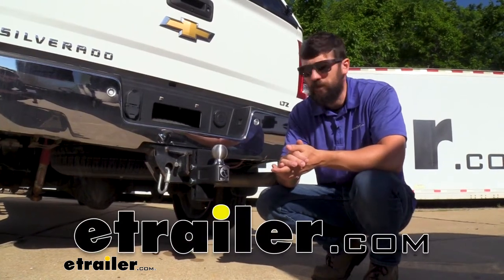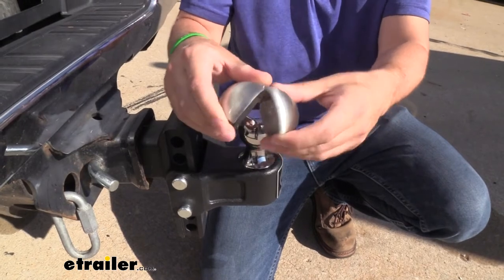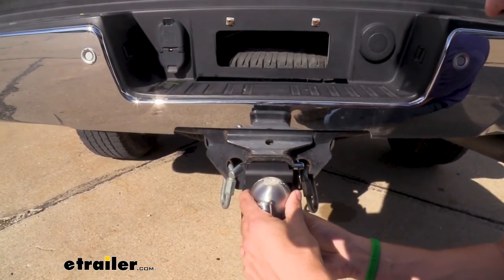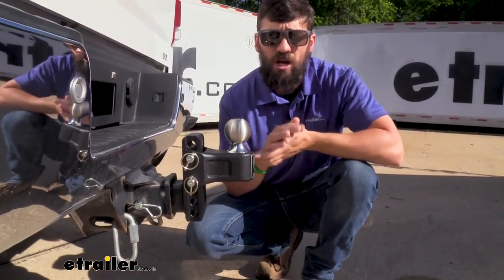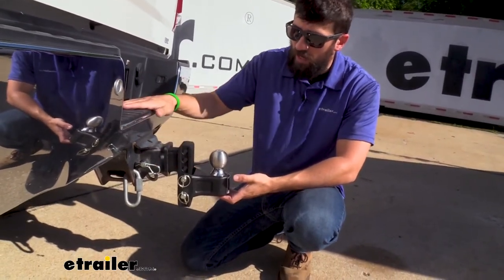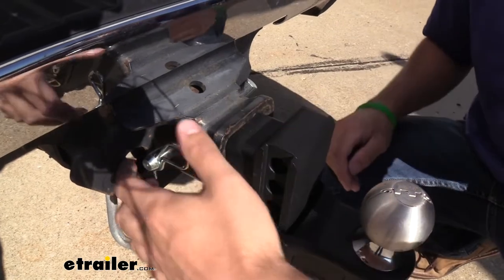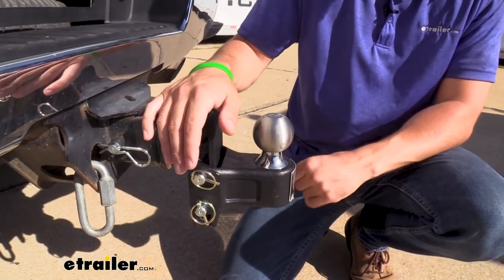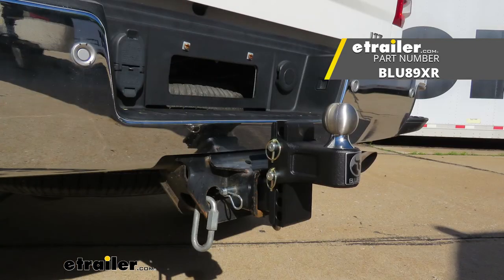etrailer | Review of the Blue Ox Adjustable Ball Mount with Clamshell for 2-1/2" Hitch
Click for more info and reviews of this Blue Ox Trailer Hitch Ball Mount:

Hey everybody, how's it going Today, we're gonna be going over the Blue Ox adjustable ball mount with clamshell. So, this is an adjustable ball mount that has a 2 1/2 inch shank. So, it's gonna be compatible with trailer hitches that have a 2 1/2 inch opening. This means it's not really for half ton trucks. This is gonna be for your larger 3/4 ton and 1 ton trucks. So, the unique thing about this ball mount here is that we have a quick change hitch ball system.

So, that's what Blue Ox labels the term, is clamshell. So, right now we have a 2 and 5/16 inch hitch ball installed, but if we needed to swap to the other common hitch ball size, a two inch, all we need to do is simply pull apart the two ends here on our cap and now we have a two inch hitch ball ready to use. So, this is really a game changer for you guys to have multiple trailers that you need to constantly swap between different sized hitch balls. So, our main hitch ball size is this two inch here. So, this is gonna be the one physically attached to the adjustable part here to the ball mount, but we need to hook back up to our 2 and 5/16s.

We just take our clamshell here. You can see it's very easy to use and there's actually a magnet here, so it is gonna pretty much just spring shut. All we need to do is open the two ends, drop it on the hitch ball, let it close on itself. And now it's locked into place. We're ready to tow those larger trailers.

So, this is an adjustable ball mount as well. So, not only can we easily change the hitch ball size, we can also easily change the rise/drop. So, it's gonna be very easy for those guys who have multiple trailers. We could just simply adjust one of the two things, hook up, and take off. So, this is actually offered in two different sizes here.

So, it's gonna be available in a four inch rise or drop, which is what we have pictured here. And it's also available in a seven inch rise or drop for those taller trucks or those trailers that sit a little bit lower. So, it's very easy to adjust the height there. We're gonna have two pins. Now, on one side of the pins we have our clips here. All we need to do is open that up. Simply pull them out. We need to do that thing to the other one as well. Then we're gonna remove one of these pins here. So, just slide that out. And now we need to be careful because when we move this other pin, our platform here could fall to the ground. So, I'm gonna use one hand to hold the platform. And the other one, I am gonna use to remove the pin. And now we can adjust the ball platform up and down for our specific rise and drop needs. Once we have it where we want it, just go ahead, reinsert your pins here. Doesn't matter which direction. And then we can reinstall our clips as well. So, currently the shank on our ball mount here is installed, so the hitch will give us a drop. But if you need the hitch to provide you with a rise, all you need to do is remove the ball platform, remove the shank here from the receiver tube and just simply invert it and then you can reinstall everything in the correct position. So, for those instances where the trailer did sit a little bit higher than the vehicle here, this is what it's gonna look like when we're using it in a rise position. Now, if you're not sure how to get the correct rise and drop for your particular truck and trailer, it's actually very easy. What you need to do is you need to park the truck and trailer on a level ground, go ahead and use the tongue jack to level the trailer as well. Then we're gonna take a tape measure. We're gonna measure from the ground to the top inside edge of the receiver tube on our trailer hitch on the vehicle. And then we're gonna measure from the ground to the bottom of the coupler on the trailer while that trailer is level. And the difference between those two measurements is going to be our rise and drop. Now with our trailer parked on a nice level surface here, and I do have the trailer leveled using the tongue jack, we just simply need to measure from the ground to the bottom edge of the coupler here. And the difference between this and the vehicle is going to be the rise and drop we need to look for in a b